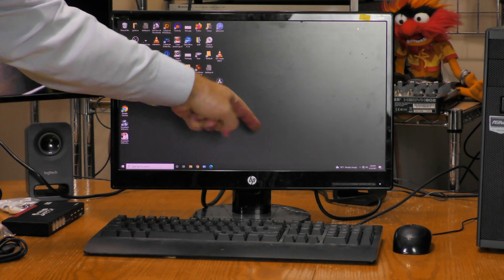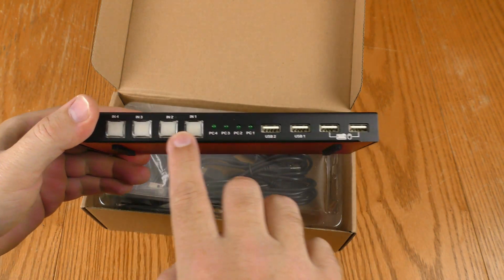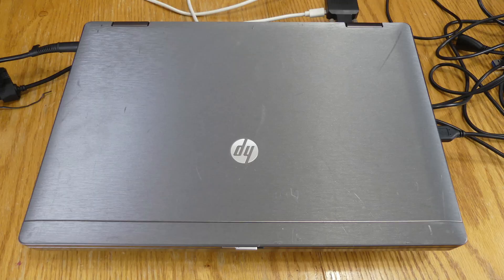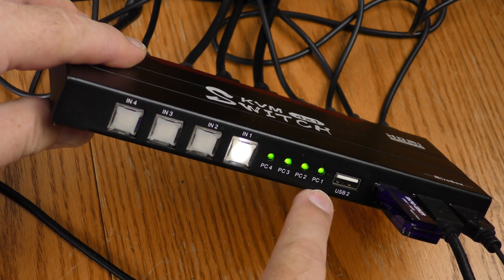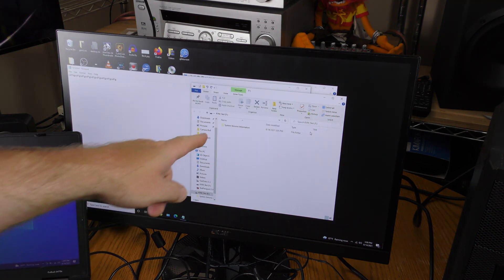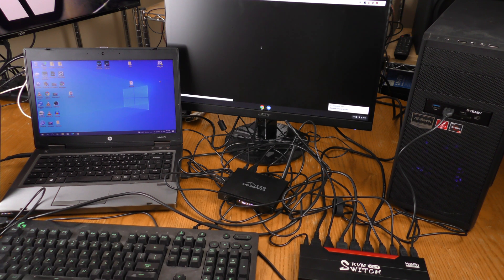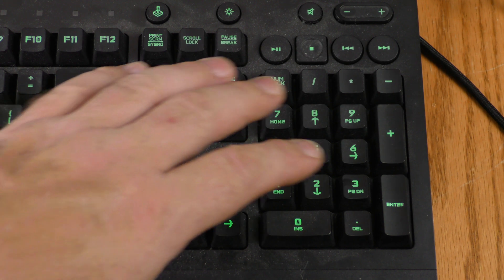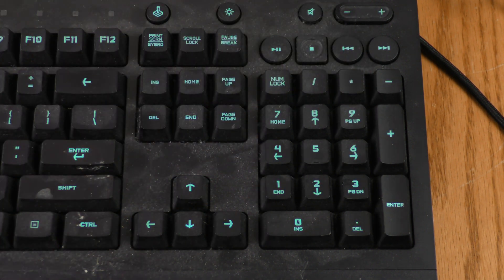1 Keyboard, Mouse & Monitor, 4 Computers! Mirabox KVM 4X1 USB HDMI Switch!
Details about the switch
*Noted: Mechanical keyboard and wireless keyboard does not have hot keys function.

【4 In 1 Out HDMI KVM Switch】Using 1 set Keyboard & Mouse control 4 HDMI devices(PC,TVBOX, DVR...)you can switch upto 4 device freely. It will save space and time, makes your life much smart, simple.

【Share USB 2.0 Devices】4 PCS can share 2.0 device such as Scanner/USB Disk/USB HDD/ 3D Printer/Monitor Camera. sorting out your devices can improve your learning and working efficiency. Note: It could not support hot key switching when the keyboard connected to USB 2.0 port

【Smart Console Managemant】it can combine fun with work,free control between working and gaming.

【HDMI2.0 4:4:4】 mainstream trend HDMI2.0 improves compatibility full support for 60 fps high rate display 4 time 1080P, Supports HDR 10 and Dolby Vision, it can see every detail in the picture and brings you a better visual experience.

【Operation System Compatibility】Supports Unix / Windows / Debian / Ubuntu / Fedora / Mac OS X Raspbian / Ubuntu for Raspberry Pi and other Linux-based operating systems.

【Multiple Switch Methods,Hot Plug】support pannel shortcut keys switch and keyborad hot-key switch. it needn’t to turn off kvm switch and computer host, hard disk recorder and other equipment, you can increase or decrease equipment at any time.

00:00 Intro / Open
00:45 Unboxing
01:53 Test Setup
03:49 Desktop PC
04:07 Old Laptop
04:35 Chromebook
05:08 Android Device
05:35 4K Test
05:56 Hotkeys
07:03 Conclusion

FULL DISCLOSURE: This KVM switch is a sample product that was provided for the purpose of this review.  The opinions expressed about this product are my own. Review samples are considered to be on loan from the vender.  The vender may request the sample back by providing pre-paid postage or reimbursement for shipping cost.